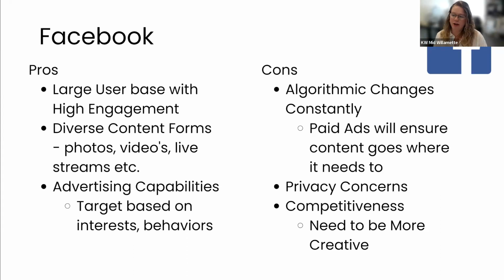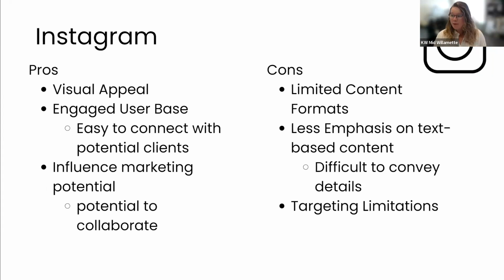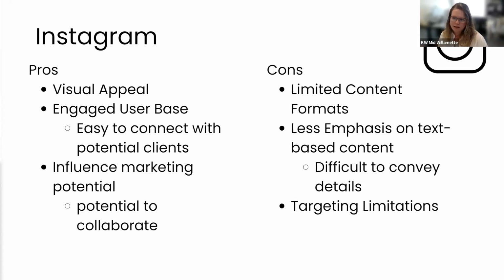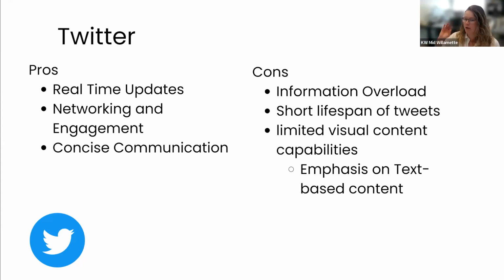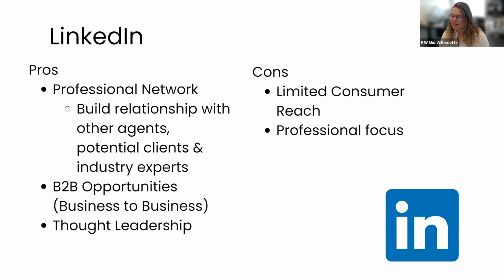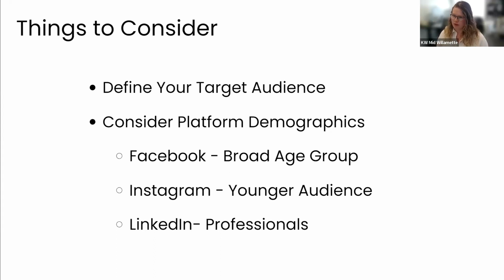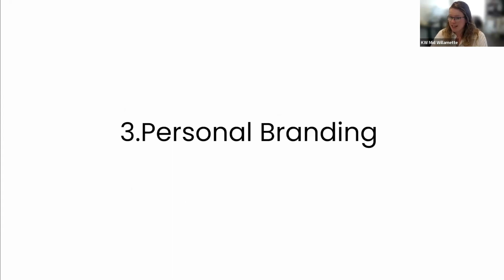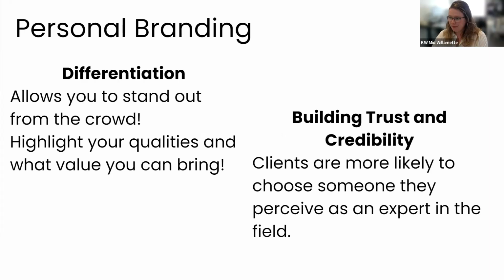Mastering the Basics of Social Media for Real Estate Success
06/27/203
Coryn Diebel, ASC 467